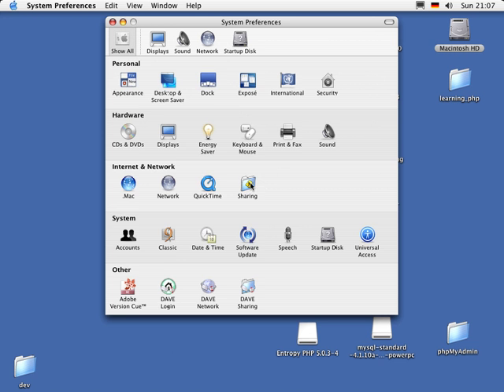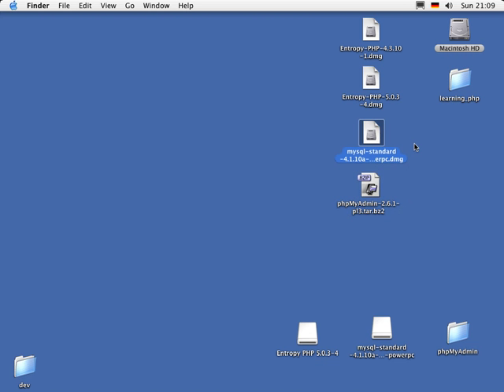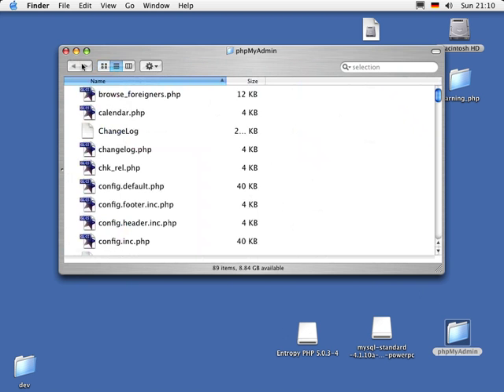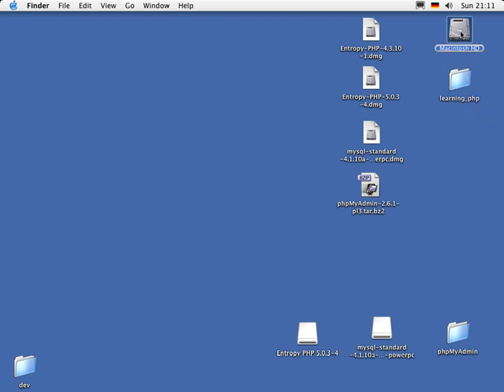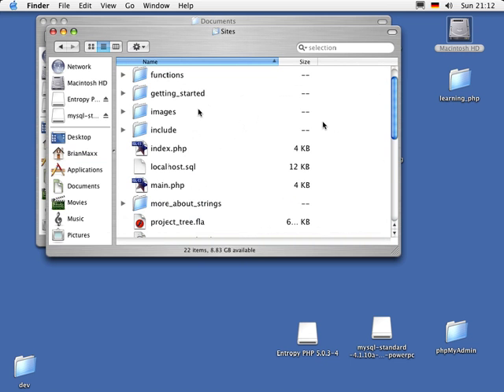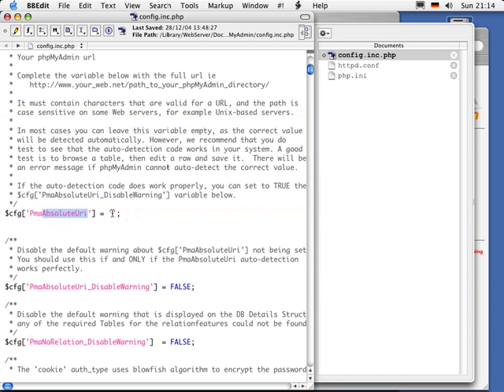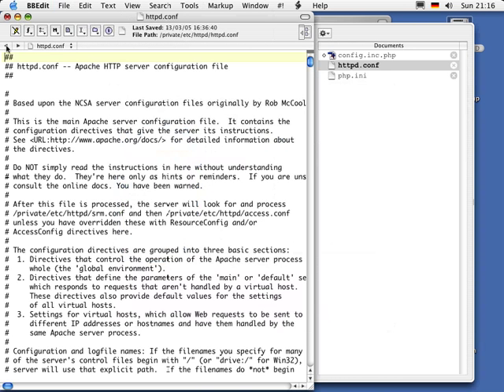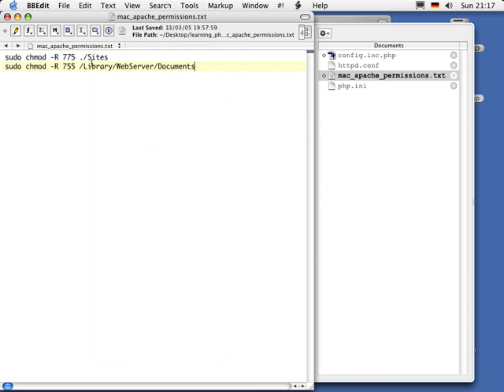Tech Educado - Php - mac install